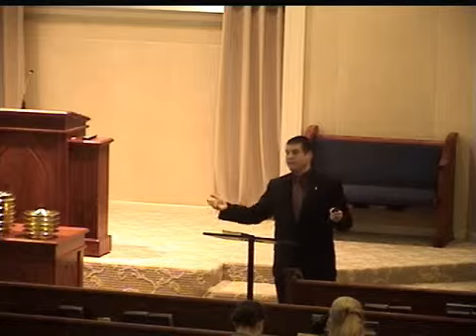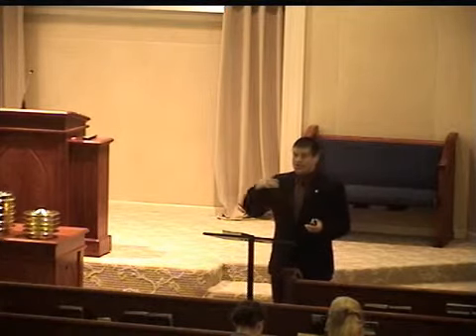Live stream archive 5 5 2013 9 05 AM